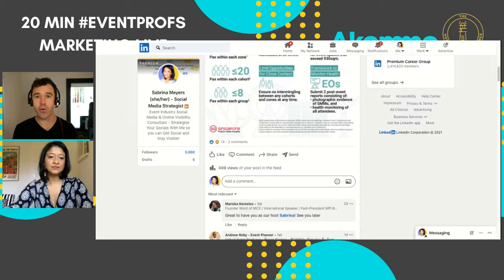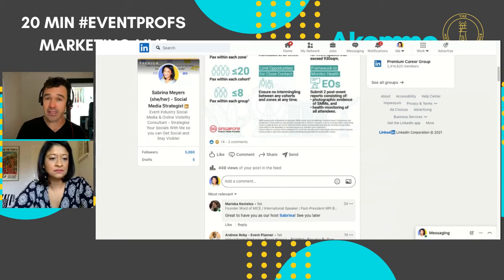Which social media metrics actually matter? - 20 Min EventProfs Marketing Live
If you're in events, you need to be tracking your social media metrics. In this episode, Sabrina and Jason discuss:

- What are metrics?
- Why they're important?
- Which metrics you need to start tracking TODAY.